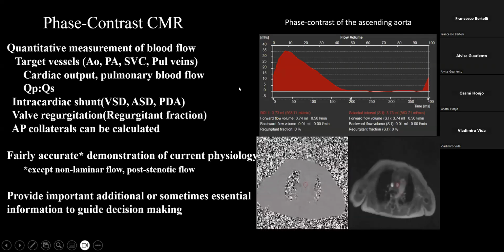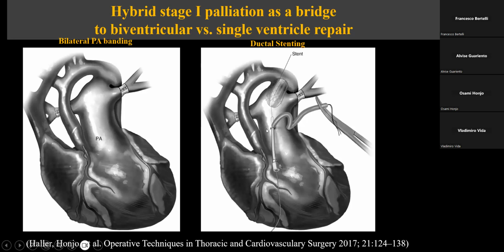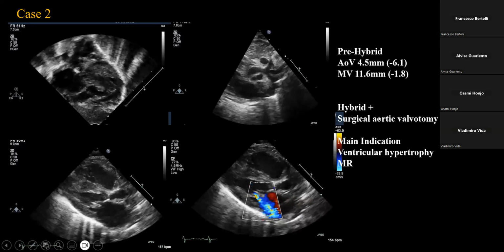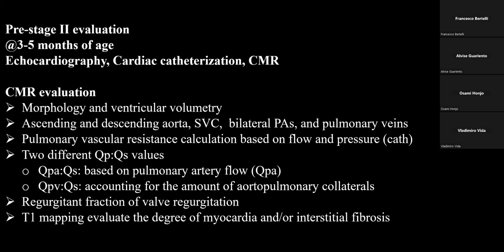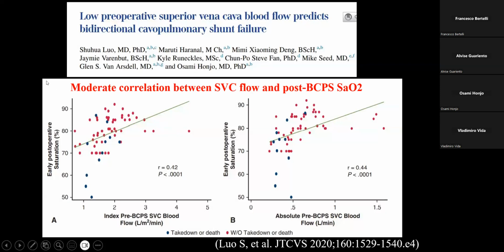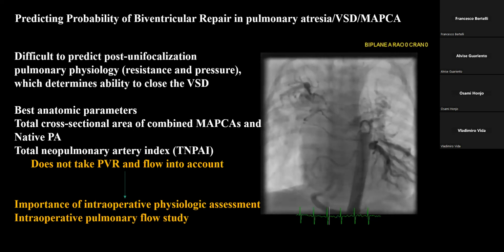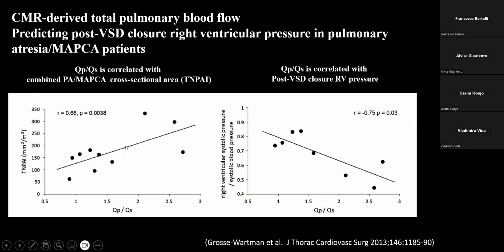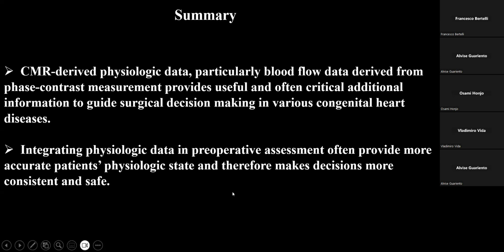15/12/2023 - Dr. O. Honjo - Integrating Novel Physiologic Data into Decision-Making in Cong. Surgery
International Lecture on Congenital Heart Disease and Pediatric Cardiac Surgery.